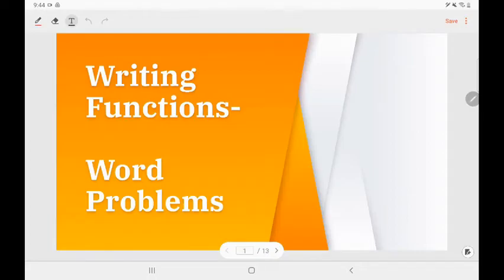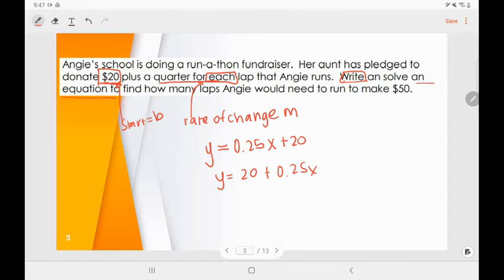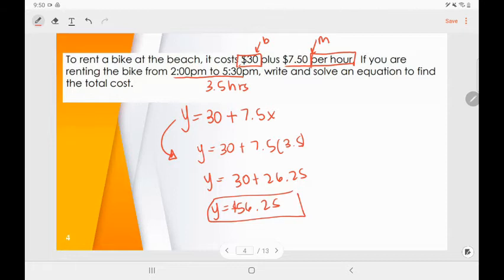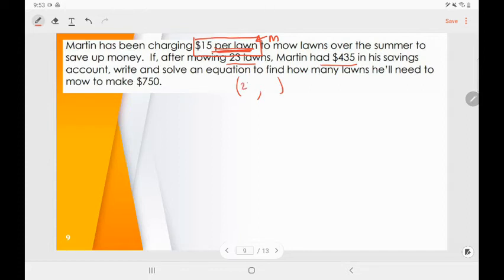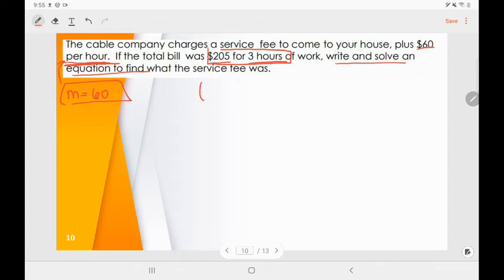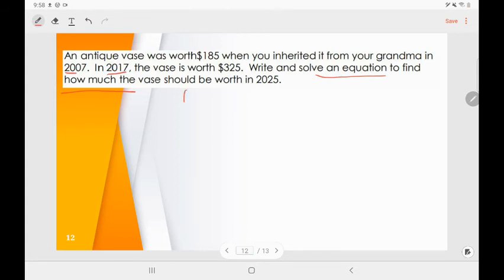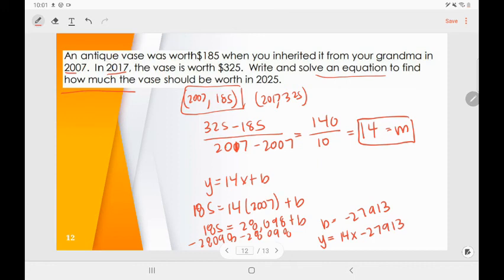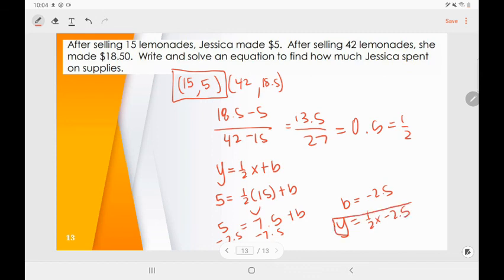Linear Functions- Word Problems